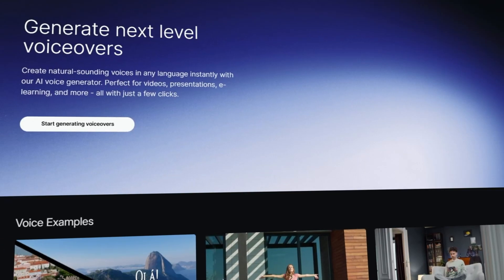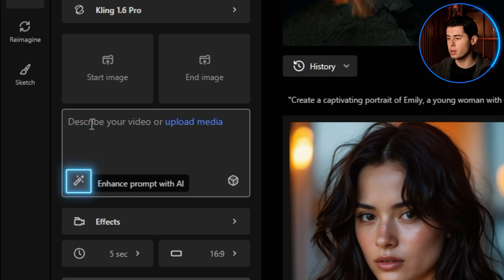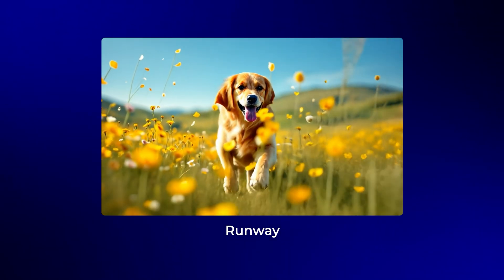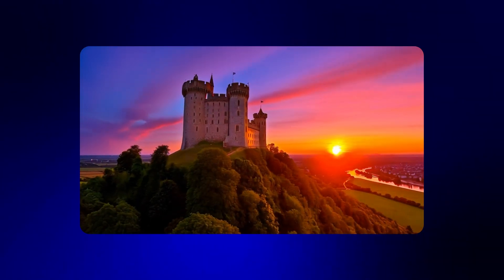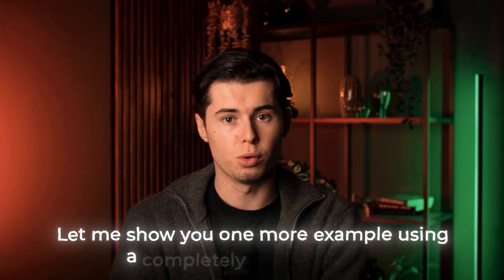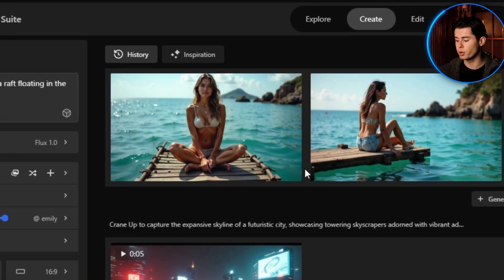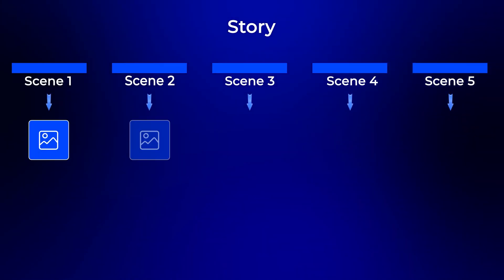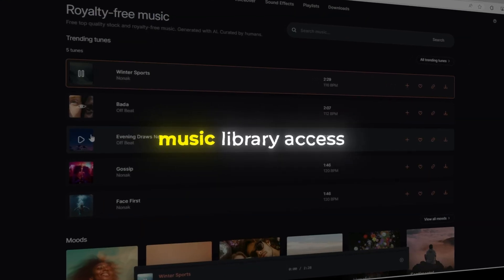This AI Blew my Mind! Freepik's AI Video Generator does it All in One!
Wow.. Freepik's ai video generator is amazing!

watch as I test out freepik to see what it can do! I have tried tons of ai video generators by now, freepik promises to be an all in one video generator that combines different ai models into one in order to generate the best results, let's see if it actually does that!

it uses models of Minimax, Runway, Kling and Luma all in one platform!